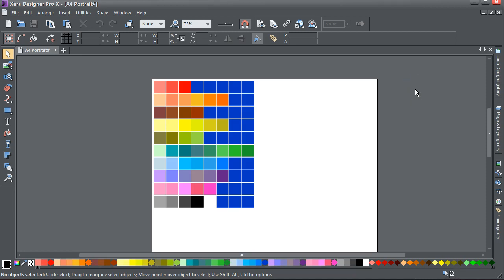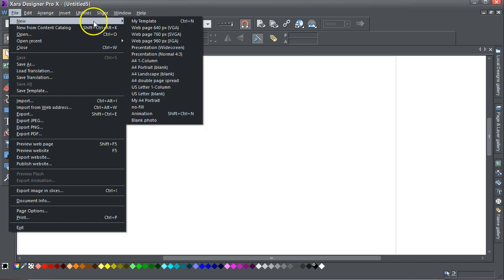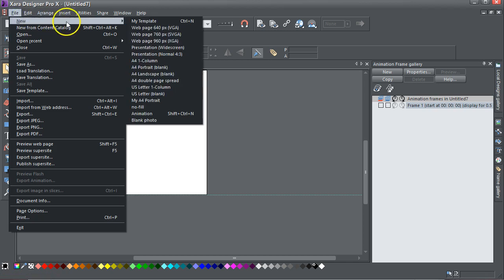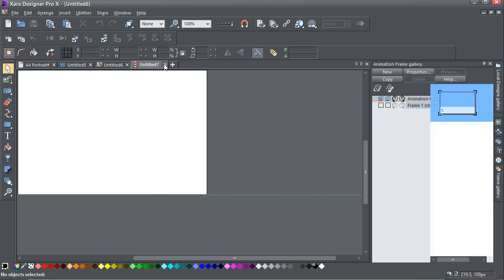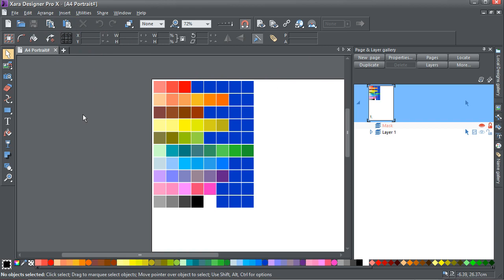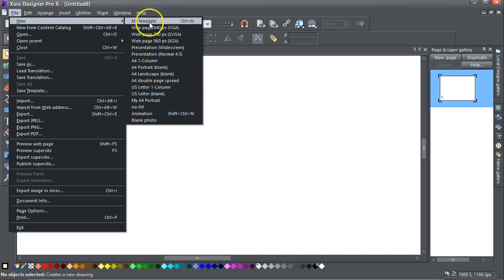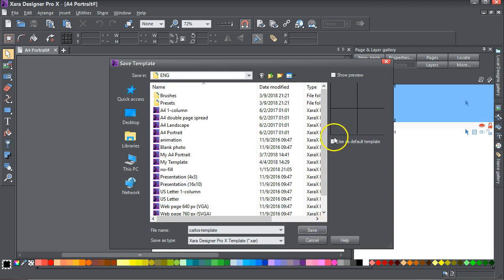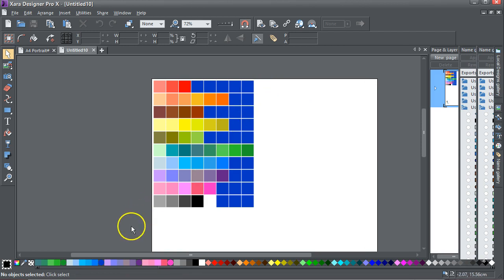Saving named colours in a template